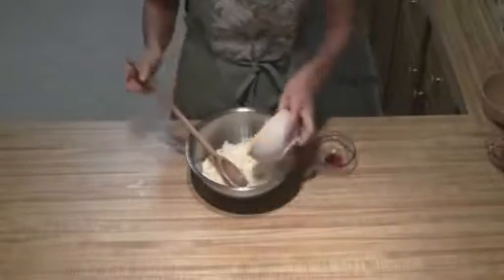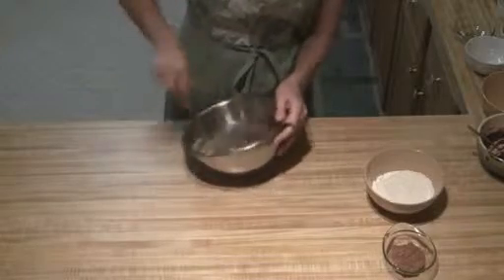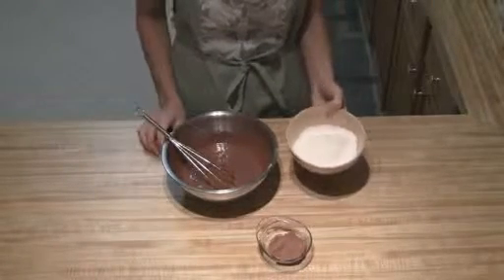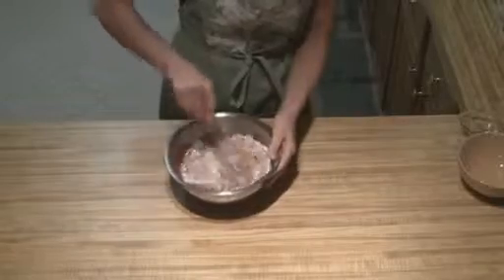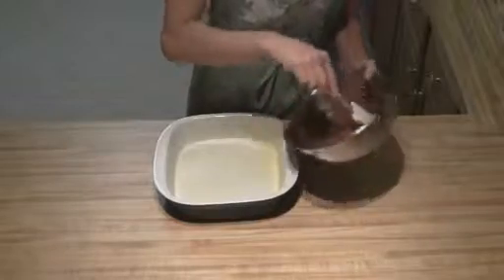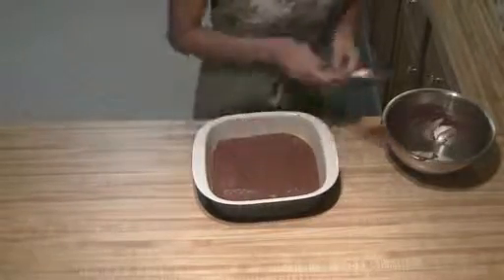Chocolate Chip Cookie Brownies part 3